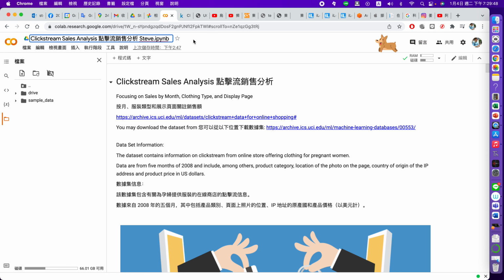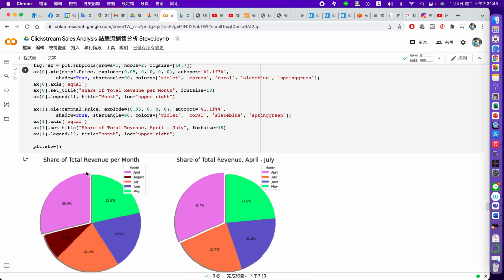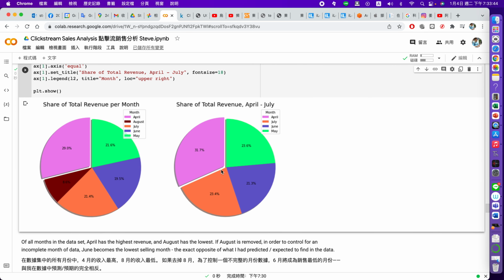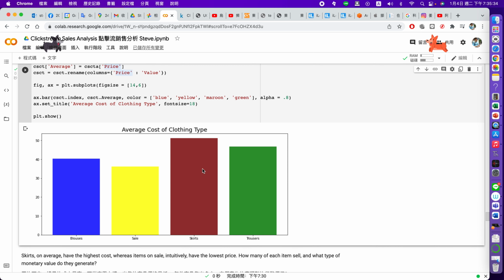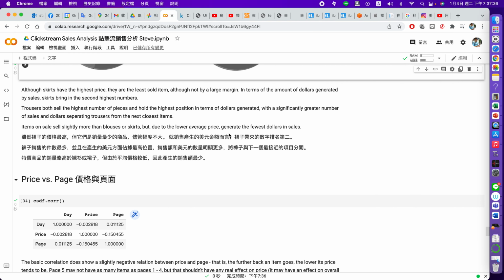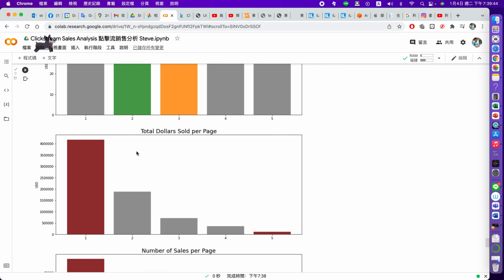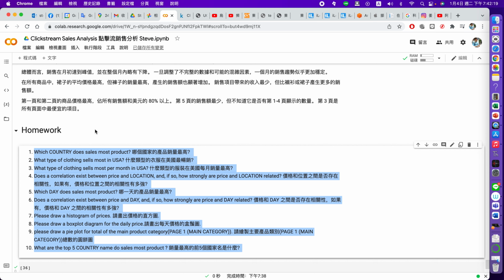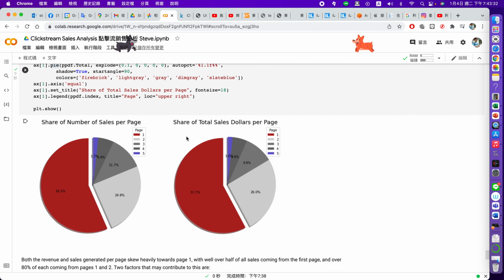Clickstream Sales Analysis 點擊流銷售分析06 English